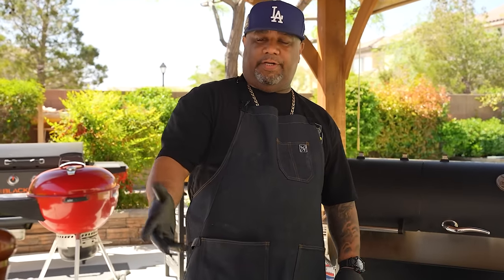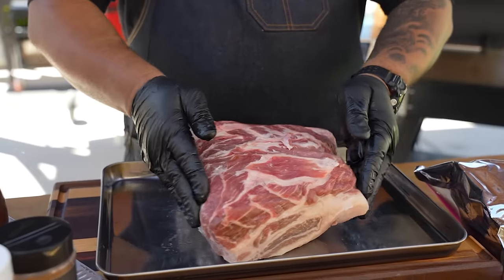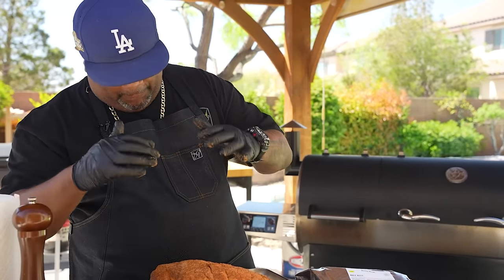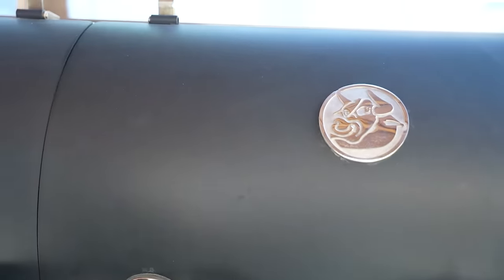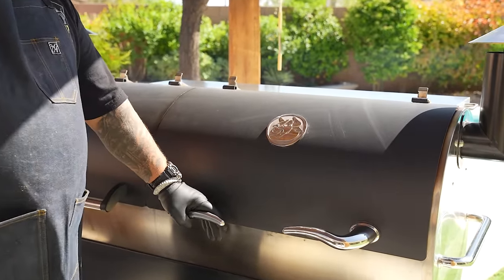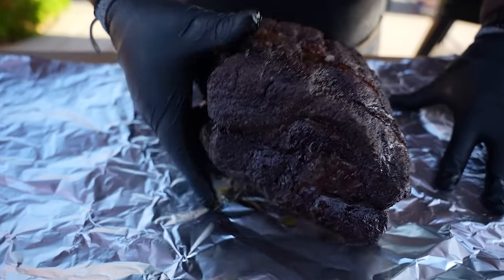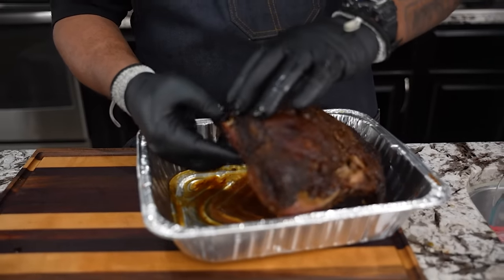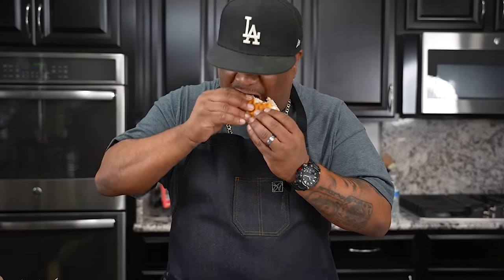Ultimate Pork Butt BBQ Recipe Tutorial and Pulled Pork Sliders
Smoke This Pork Butt Now! - Join me in this mouthwatering journey as I share my secrets to perfectly smoked pork butt. From selecting the juiciest cuts to seasoning and slow smoking, I'll guide you through every step to achieve tender, flavorful perfection. Elevate your BBQ game with this ultimate recipe for smoked pork butt!

My Gear
Favorite Zoom Lens:
Favorite Mic:

9980 Indiana Ave
Ste 8